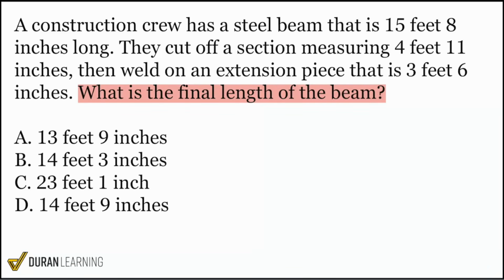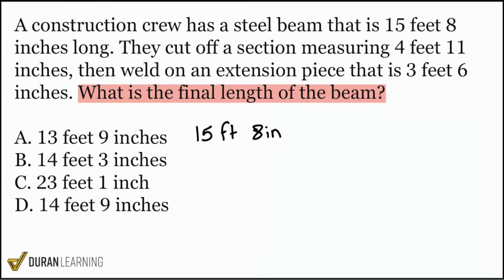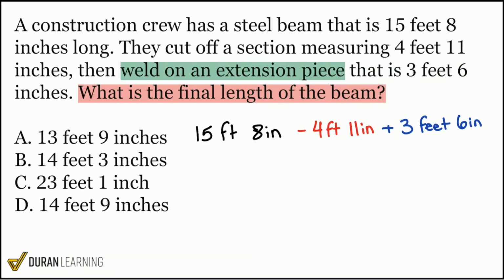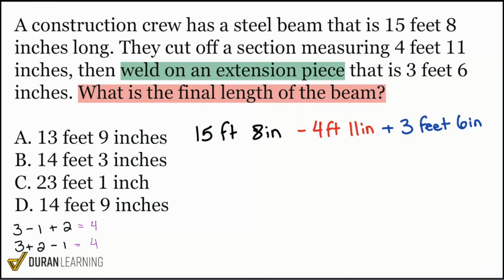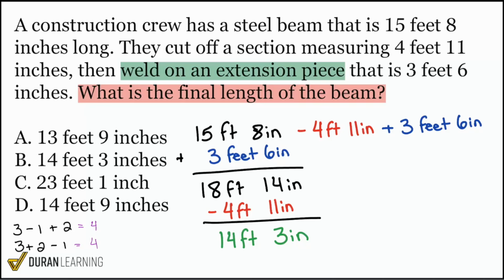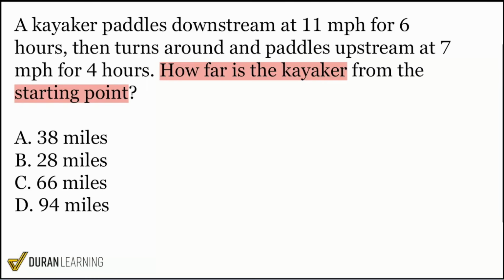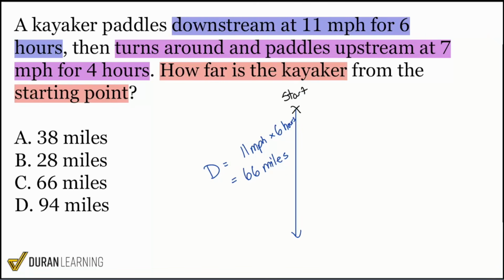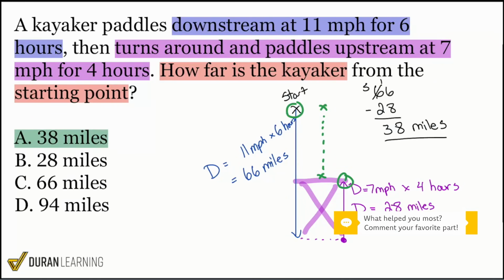ASVAB Arithmetic Reasoning: Word Problems, Unit Conversions & Distance Questions Explained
Boost your ASVAB score with this step-by-step walkthrough of real Arithmetic Reasoning questions!

In this video, you'll learn how to tackle common word problems, including length unit conversions and distance-rate-time scenarios, essential for the ASVAB test. Whether you're struggling with unit conversions or multi-step math problems, Coach Anderson breaks down each question so you can master these key topics with confidence.

We cover two main questions: (0:00) Calculating the final length of a steel beam after cuts and extensions, focusing on feet and inches conversions, and (6:20) Solving a distance problem involving a kayaker paddling downstream and upstream at different speeds. Each question is explained in detail, with tips and tricks you can use on test day.